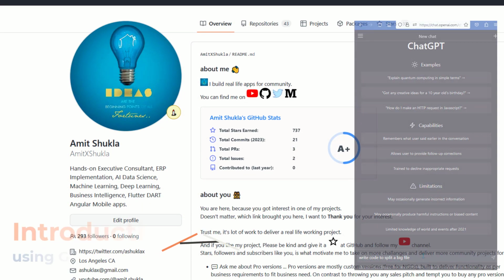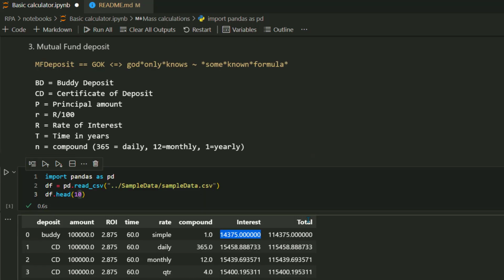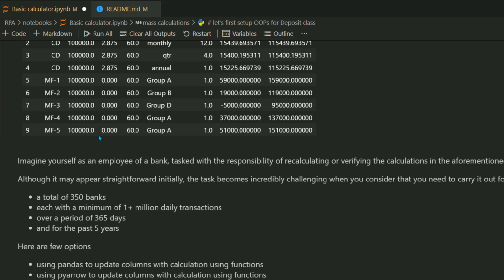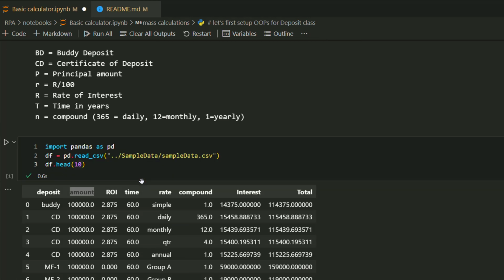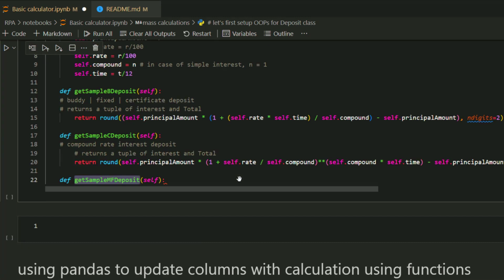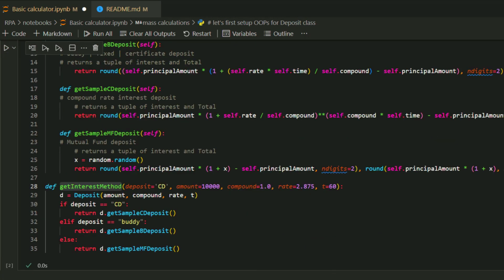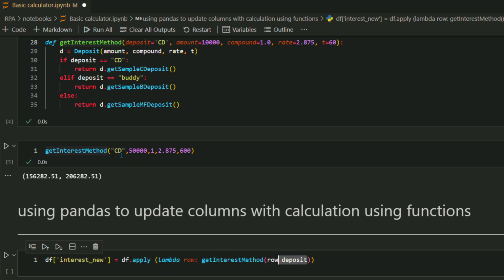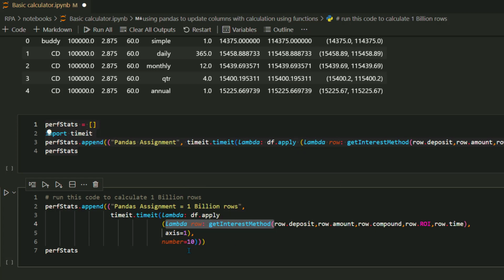how to update mass data using Python Pandas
Part 14/20

## Effortlessly Updating Mass Columns in Multiple Files
## with Custom Functions using Pandas, PyArrow and Polars

This tutorial will guide you through the process of writing code to update mass columns across CSV or data files.

While this initial notebook focuses on simple calculations,

the Automation series will gradually introduce more complex RPA projects that rely on similar code snippets for mass updates.

By learning to code a basic calculator, you'll have a foundation for more advanced techniques.

Throughout the notebook, you'll define functions for simple arithmetic calculations and algebraic operations passed as parameters.

These concepts will later be applied to perform mass calculations across multiple files and directories.

Keep this notebook handy as a reference.

- define functions for simple arithmetic calculations
- define functions to pass arithmetic/algebraic operations as parameters
- performing mass calculations across files and directories

Imagine yourself as an employee of a bank, tasked with the responsibility of recalculating or verifying the calculations in the aforementioned spreadsheet.

Although it may appear straightforward initially, the task becomes incredibly challenging when you consider that you need to carry it out for

- a total of 350 banks
- each with a minimum of 1+ million daily transactions
- over a period of 365 days
- and for the past 5 years

Here are few options
- using pandas to update columns with calculation using functions
- using pyarrow to update columns with calculation using functions
- using polars to update columns with calculation using functions
- using polars and transform columns inline (with out calling functions)

## mass calculations
- Step 1: OOPs - classes, data structures, custom transformation methods
- Step 2: data transformation using Pandas
- Step 3: data transformation using PyArrow
- Step 4: data transformation using Polars